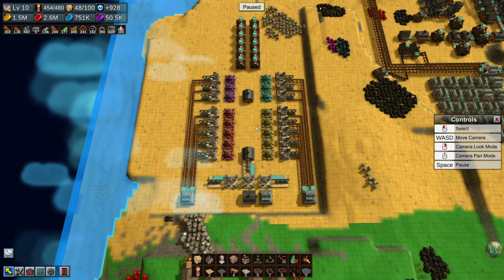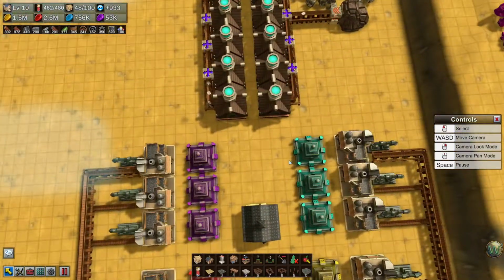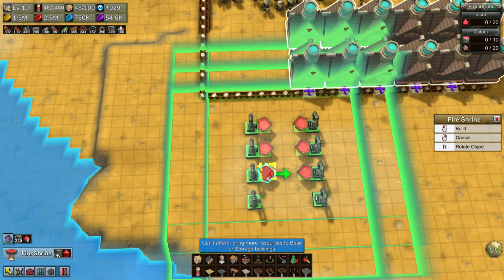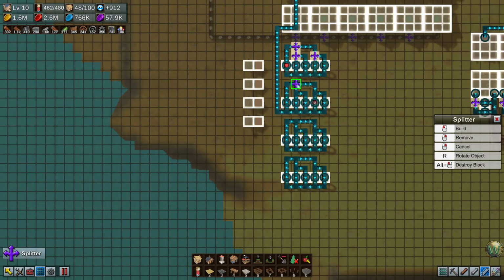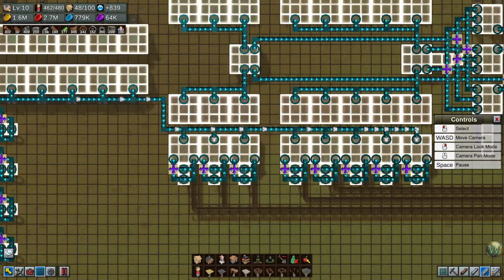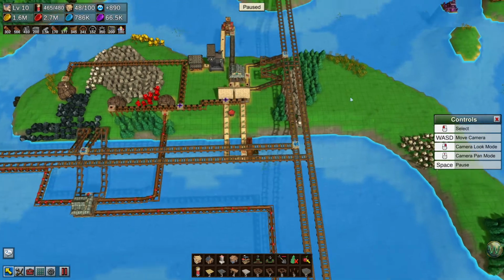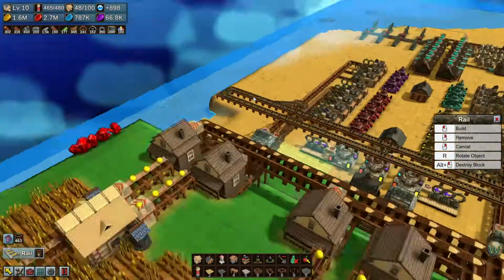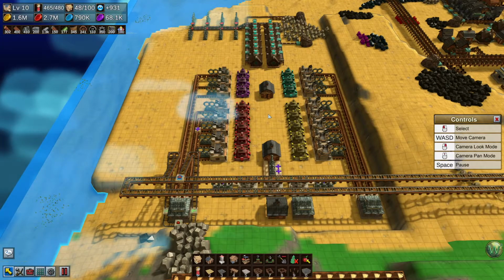Factory Town Custom Map, Episode 56: Mana and Fire Crystals - Let's Play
In this episode of Factory Town, I continue building the revised Crystal manufacturing center, completing the Mana Crystals and Fire Crystals.